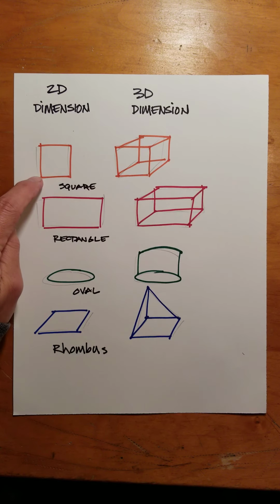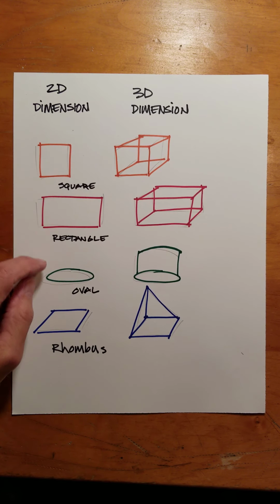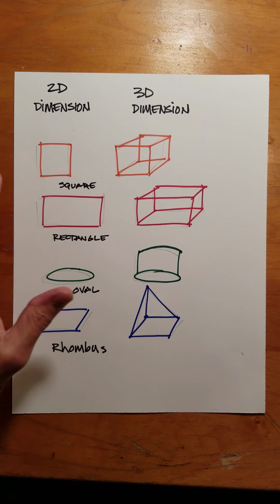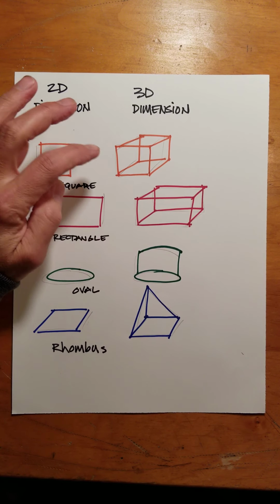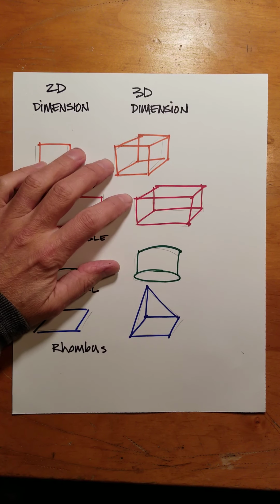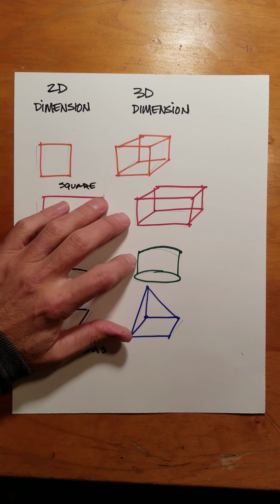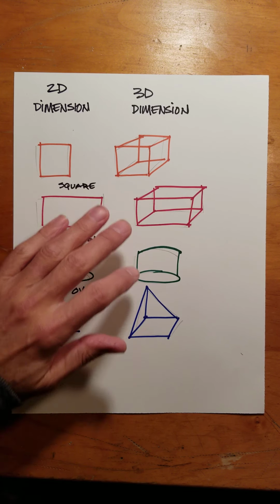Drawing 2D and 3D